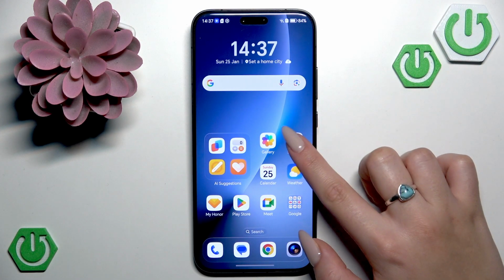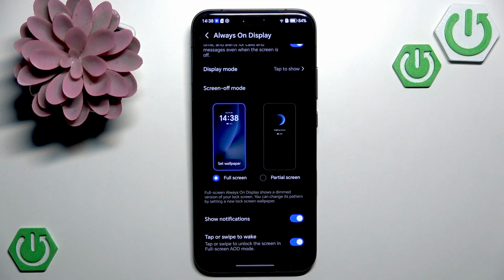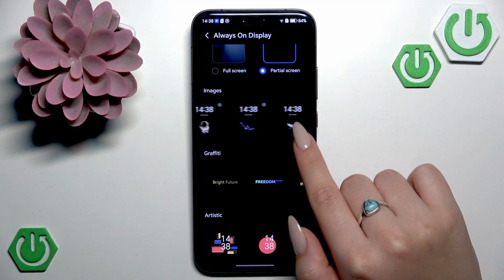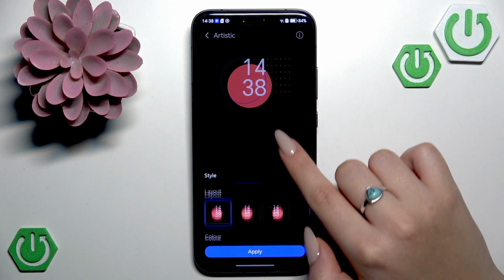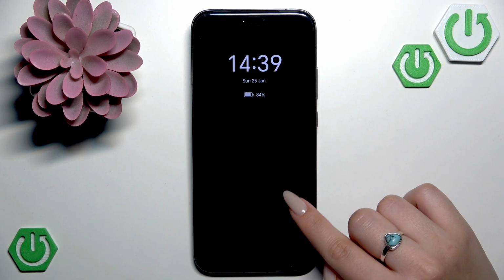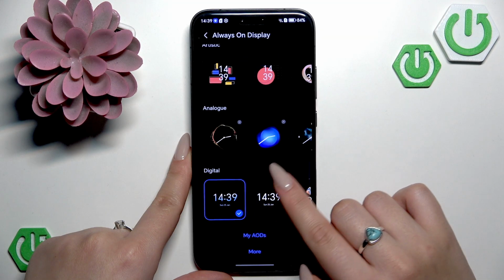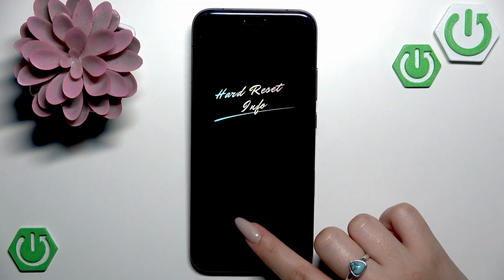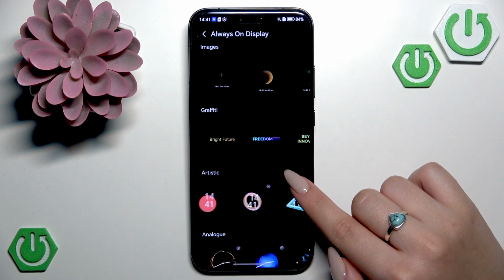HONOR Magic8 Pro: How to Customize Always On Display (AOD)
In this video we show how to customize the Always On Display (AOD) on the HONOR Magic8 Pro step by step. You will learn how to open the AOD settings, choose between full screen and partial screen, add a custom image or text, change styles, layout and color, and enable date, notifications and battery indicators. Follow along to make your Always On Display look the way you want and to preview changes before locking the screen. This guide uses the HONOR Magic8 Pro interface and common AOD options so it’s easy to follow for both new and experienced users.

How to customize Always On Display on HONOR Magic8 Pro?
How to add image and custom text to HONOR Magic8 Pro AOD?
Where are Always On Display settings on HONOR Magic8 Pro?

0:00 Intro – HONOR Magic8 Pro AOD overview
0:09 Open Home Screen & Always On Display settings
0:26 Choose Screen Off Mode – Full screen vs Partial screen
0:51 Select sections and choose image or system AOD
1:19 Add custom text and pick a style
1:30 Change layout, color, and extra options
2:00 Enable date, notifications and battery, then Apply
3:03 Lock screen preview & final notes